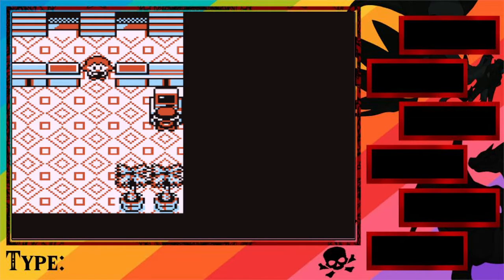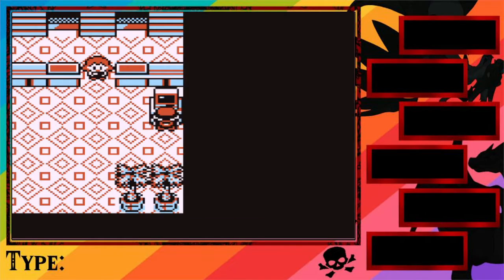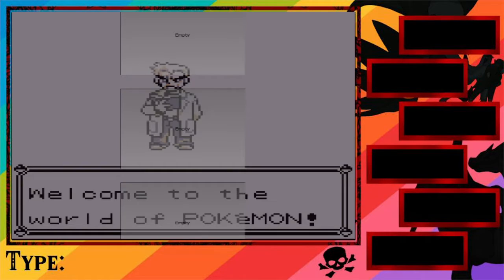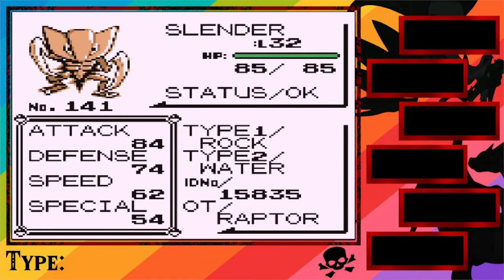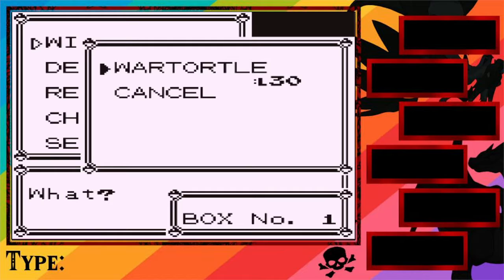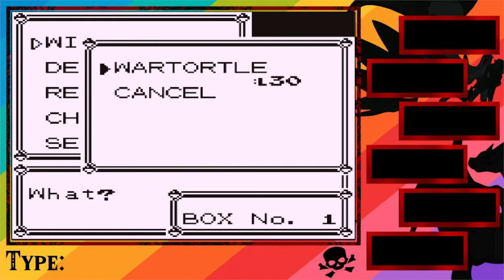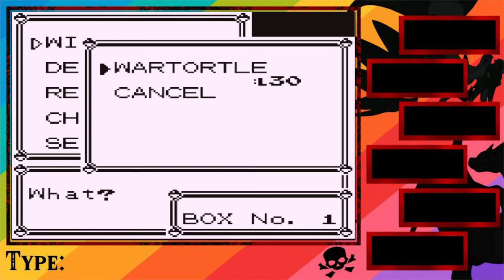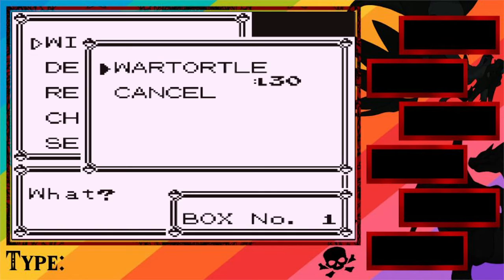NOT HOW I EXPECTED THIS TO END POKEMON RED MONOTYPE RANDOMIZER NUZLOCKE EP 16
Randomizer Nuzlocke Rules:

1 - Any Pokémon that faints is considered "dead," and must be released or stored in a specified PC box for "dead" Pokémon.

2 - You can only catch the first Pokémon encountered in each area, and none else. If the first Pokémon encountered faints or flees, there are no second chances.

3 - If player blacks out, they may still use any available Pokémon in their PC to continue their Nuzlocke Challenge.

4 - In the event of running into a Pokemon you have already encountered, you are to try again until a different Pokemon appears.

5 - You must also nickname all of your Pokemon

6 - Win

Twitter:  follow @ Batraptor  Games